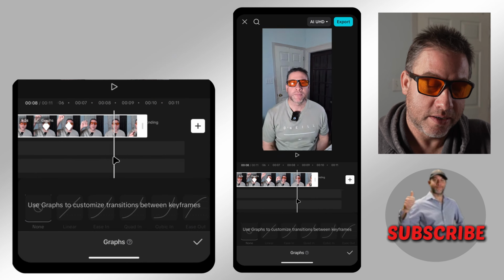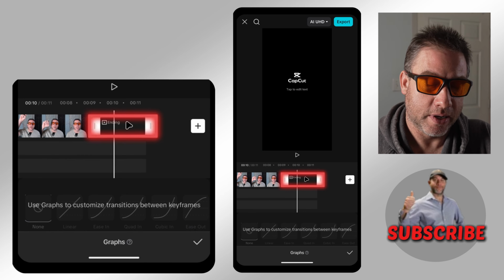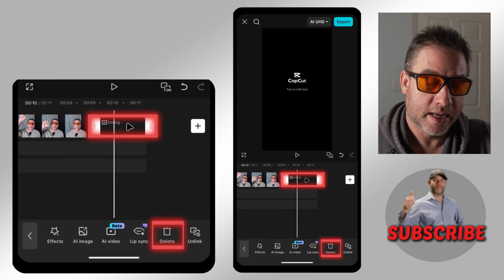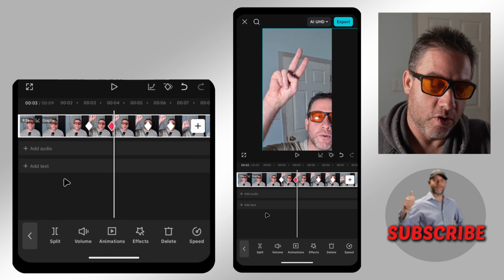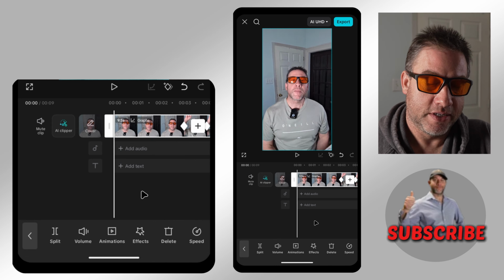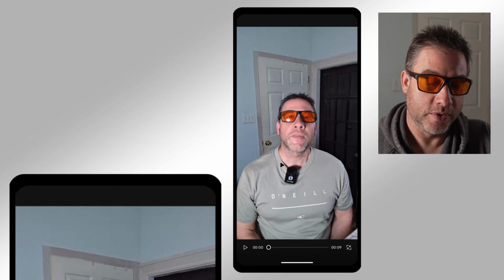CapCut Mobile Smooth Zoom Tutorial | Zoom Into a Specific Area (Step-by-Step)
In this CapCut Mobile tutorial, Ted White walks you through exactly how to create a smooth zoom into a specific area of the screen using keyframes and graph curves. You’ll learn how to precisely control your zoom timing, avoid black edges, and make your zooms feel cinematic and professional. This step-by-step guide shows you how to set up your zoom in at 30fps, adjust framing directly on the preview screen, and apply easing using the graph tool for buttery-smooth motion.

The tutorial also covers how to smoothly zoom back out while keeping your clip perfectly centered, including a helpful workaround using the Transform  Advanced controls to reset zoom and position values. Whether you’re creating mobile tutorials, screen recordings, or social media videos, mastering smooth zoom in and zoom out effects in CapCut Mobile will instantly level up your edits. If you’re looking for clean motion, precise control, and professional results inside CapCut Mobile, this tutorial has you covered.

👉 Bonus tip at the end: Ted also points you to a helpful CapCut Mobile tutorial on syncing audio and video for multicam editing.

⏱️Timestamps:

00:00 Introduction & what you’ll learn
00:11 Opening CapCut Mobile & starting a new project
00:36 Choosing the zoom start point
01:02 Adding keyframes for smooth zoom in
01:23 Zoom timing explained (30fps)
02:05 Avoiding black edges & framing correctly
02:25 Making the zoom smooth using Graph (Ease Out)
03:17 Holding the zoomed-in frame
03:39 Setting up the smooth zoom out
04:55 Fixing framing using Transform (Advanced)
05:53 Smoothing the zoom out with Graph
06:26 Removing the CapCut watermark
06:41 Final preview & result